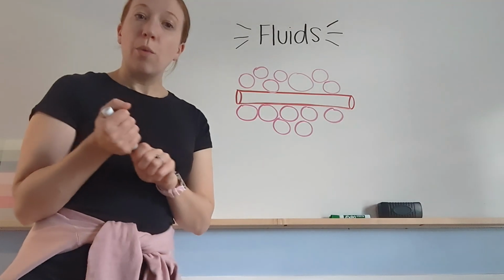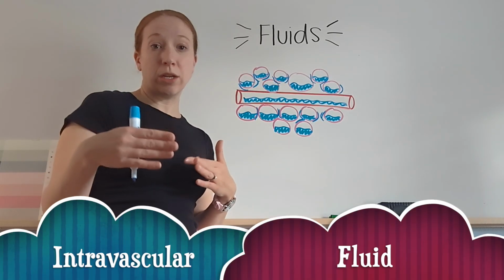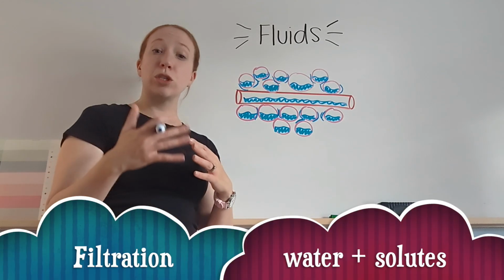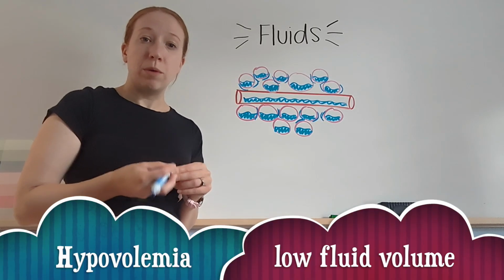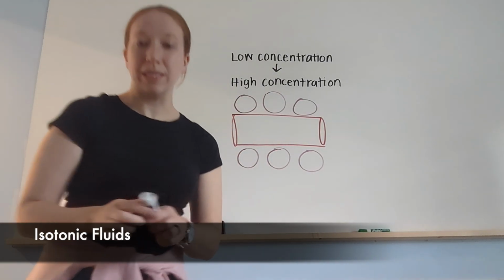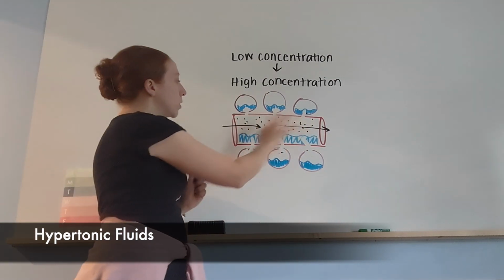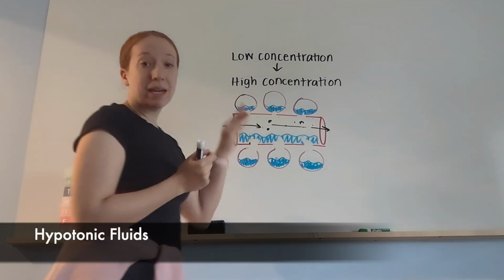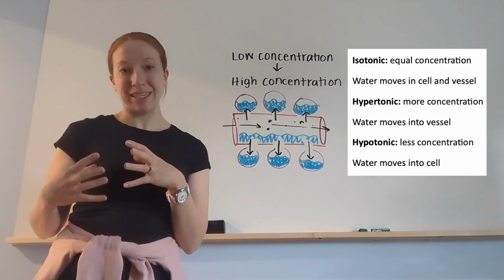Fluids: an overview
Source: Yoost, B., Crawford, L. (2023). Fundamentals of Nursing: Active Learning for
Collaborative Practice. (3rd edition). Elsevier.
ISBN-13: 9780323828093